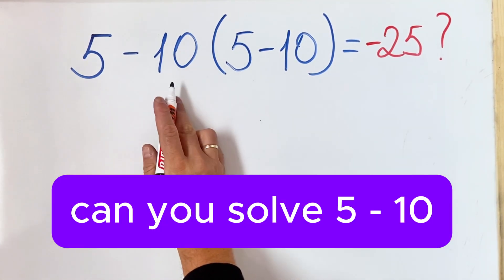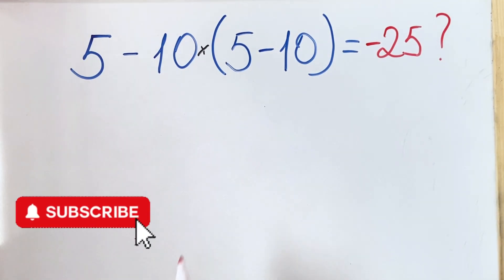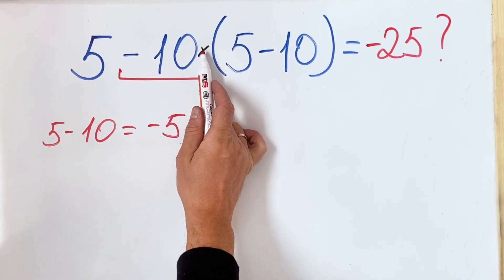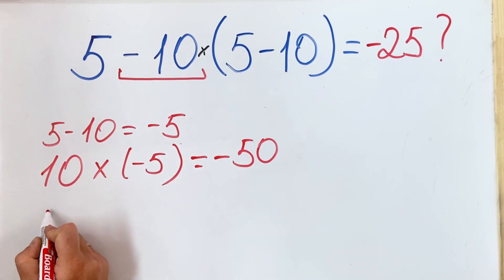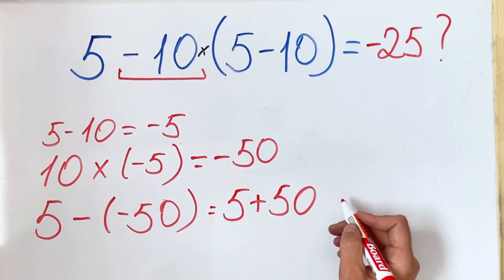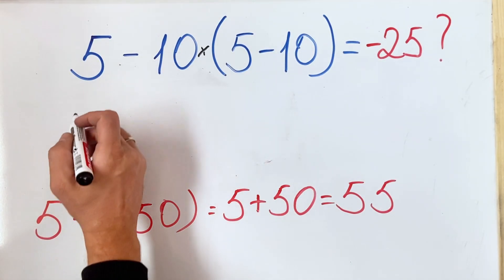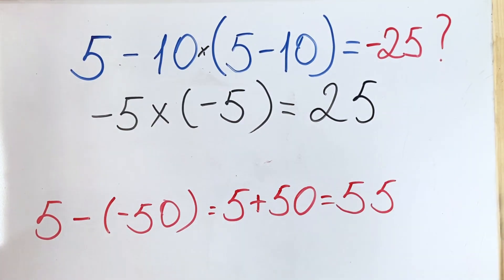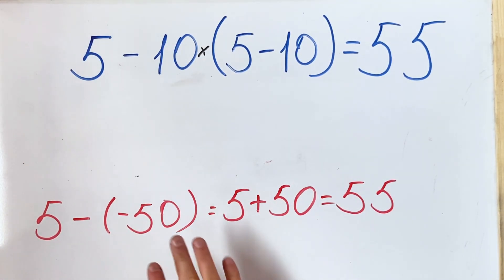My Calculator Gave the WRONG Answer! Can You Solve It?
a. 55
b. -25
c. 45
d. -45

Instant Clarity:

I'll break down parentheses, multiplication, and subtraction with crystal-clear, step-by-step explanations.

Common Mistakes Revealed: Discover why most calculators LIE and how to avoid the trap.

PEMDAS Mastery: Learn the correct order of operations that works EVERY time

📈 What You'll Gain:
✅ Confidence to tackle ANY order of operations problem
✅ Secrets to solve negative numbers and parentheses like a pro

Let's solve this mathematical problem that made my calculator LIE using the correct order of operations.

It might seem straightforward, but you need to remember PEMDAS (Parentheses, Exponents, Multiplication, Division, Addition, Subtraction).

Use these math tricks to avoid common mistakes with subtraction, parentheses, and multiplication!

PEMDAS method will give you 100% success in solving these beginner math questions and tasks, so you won't fail again in classes or everyday life! 😊